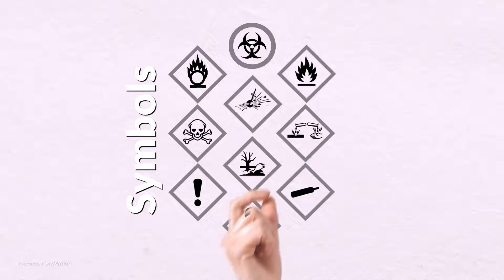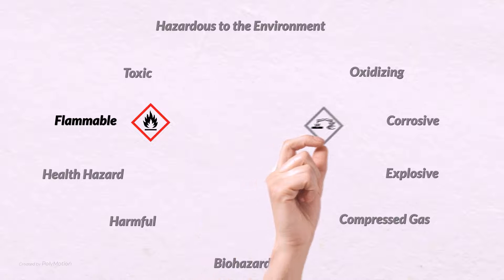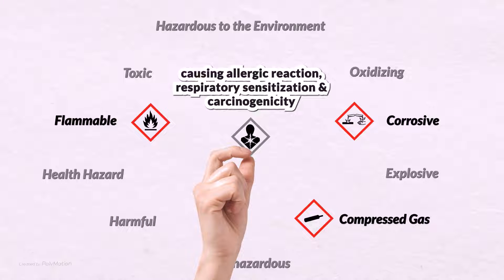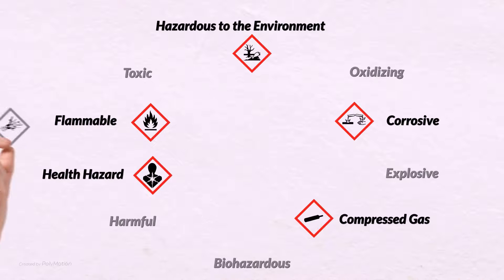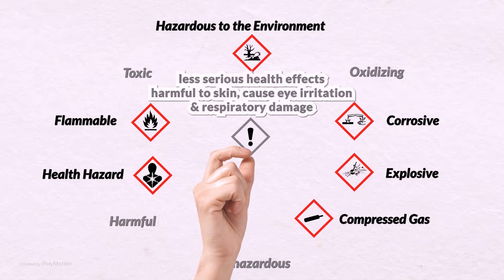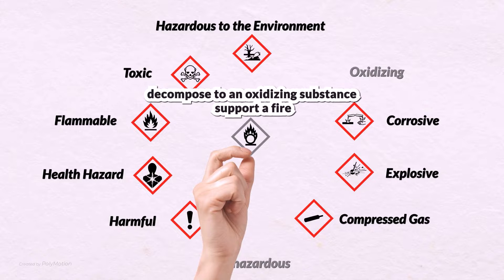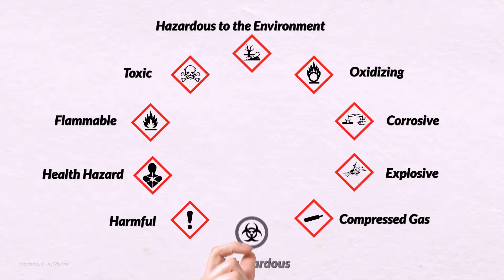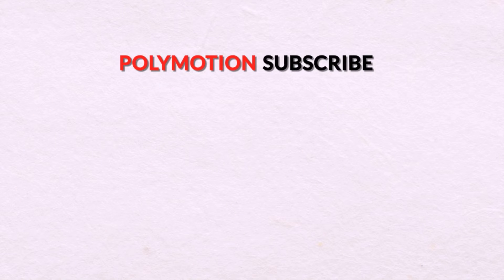Fast reviewing of WHMIS Symbols; Protect your health and safety at workplace!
WHMIS Pictograms are simplified graphic images that immediately show the type of hazard of various hazardous materials. In this system. The standardized symbols are used to show the user of a hazardous product what type of hazard is present. you will find these pictograms on product supplier labels or on Safety Data Sheets of hazardous products to notice important information quickly and accurately about the hazardous material that employees are working with or handling.

00:00 WHMIS Intro
00:30 Flammable
00:45 Corrosive
01:00 Compressed gas
01:12 Health hazard
01:25 Hazardous to the environment
01:38 Explosive
01:52 Harmful
02:06 Toxic
02:20 Oxidizing
02:33 biohazardous
02:55 Conclusion

► FreePik: Image by Yaroslav Danylchenko on Freepik